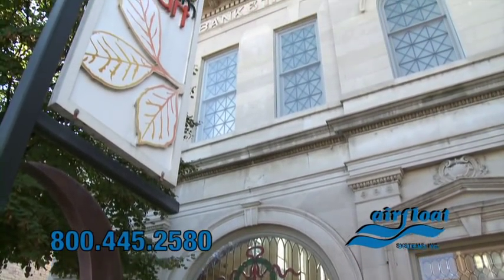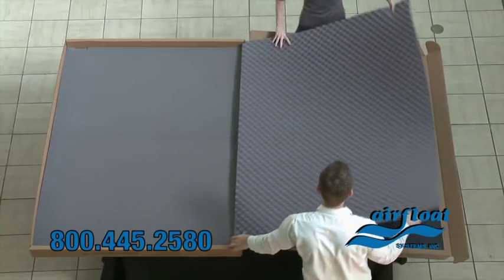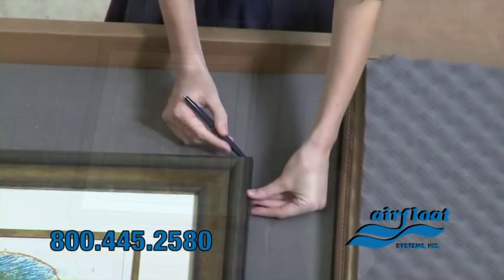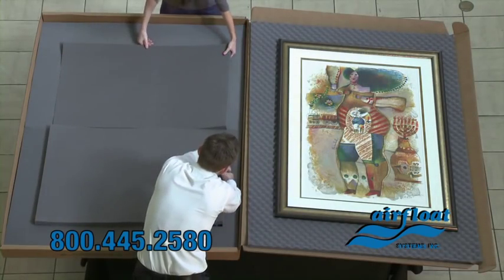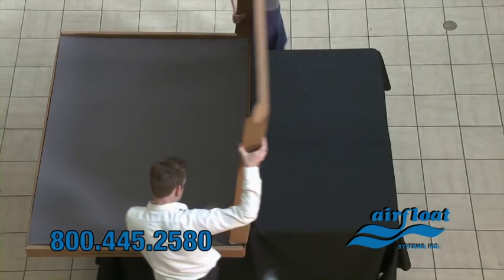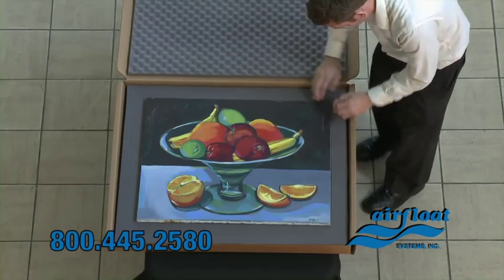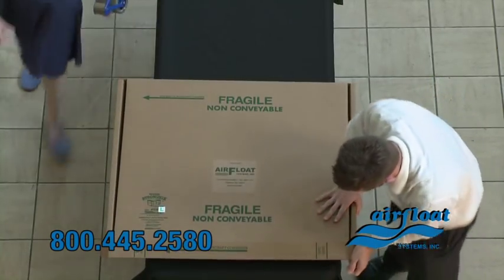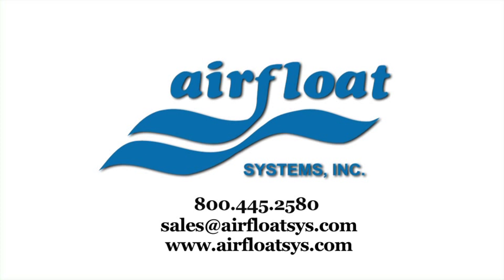How to use the Airfloat Systems Strongbox (TM)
This video demonstrates how easy it is to use the Airfloat Systems StrongBox to package and ship fine art.